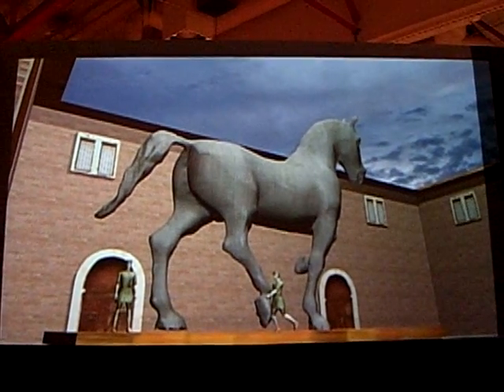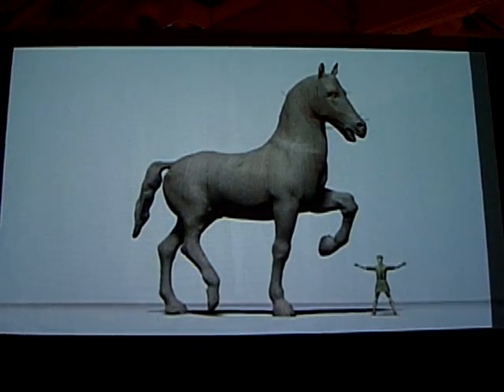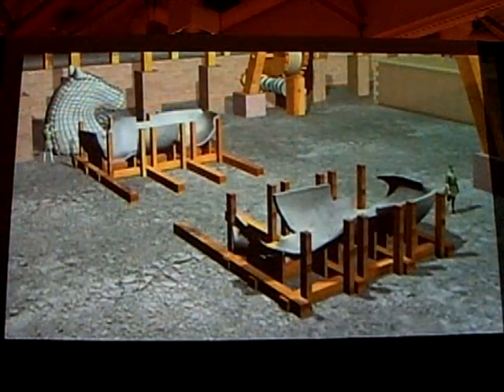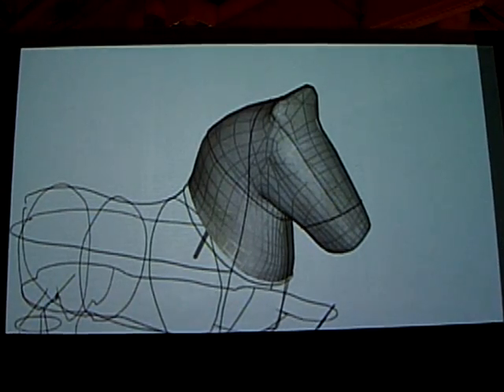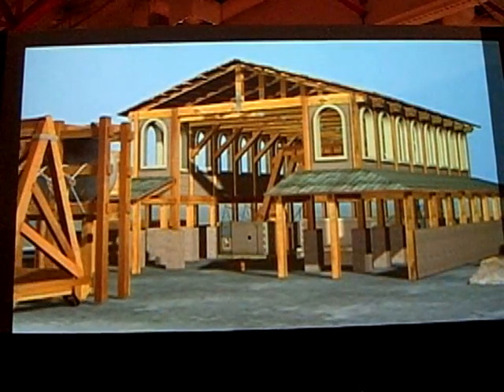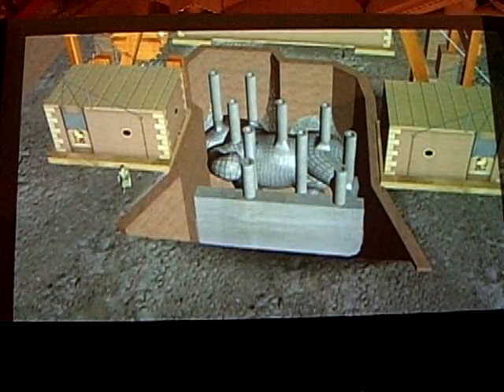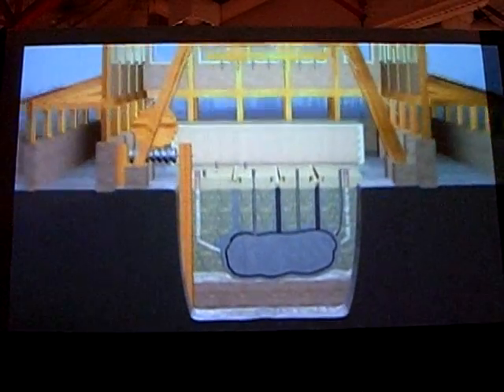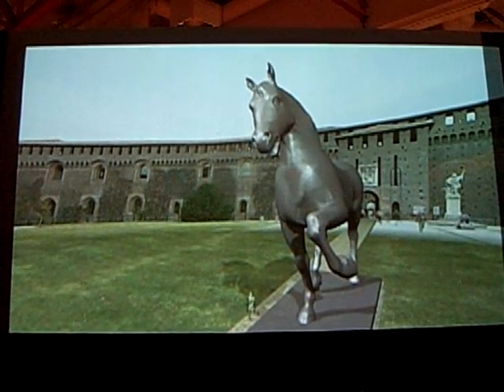Leonardo's Giant Horse statue (17 Ton, 24 Feet high - Bronze) and his Invention of Indirect Casting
Leonardo's Giant Horse statue (17 Ton, 24 Feet high - Bronze) and his Invention of Indirect Casting (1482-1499)

TilTul Automate opening websites with your search items